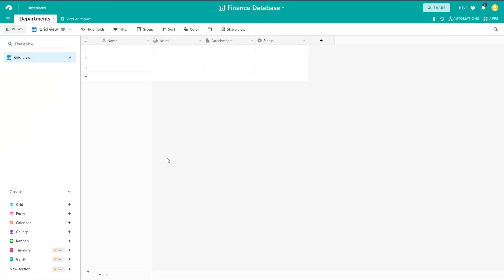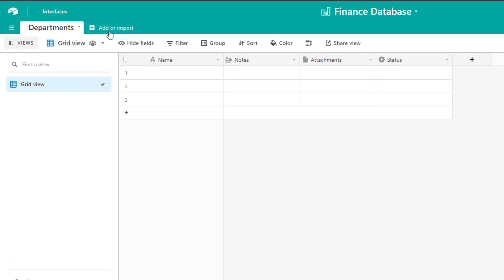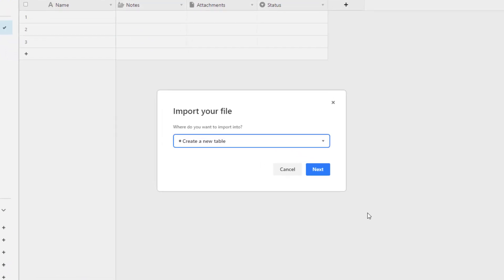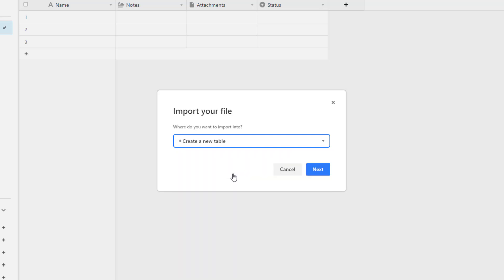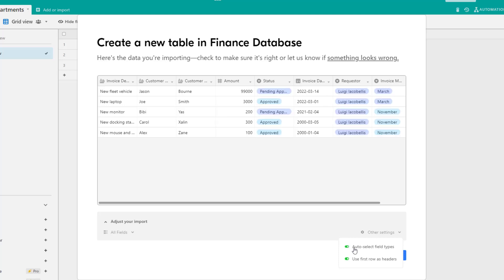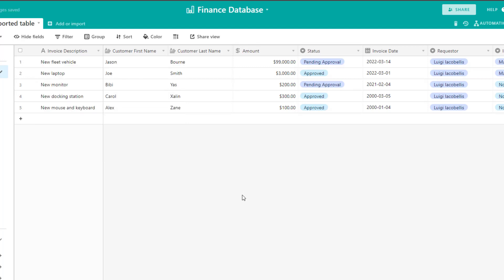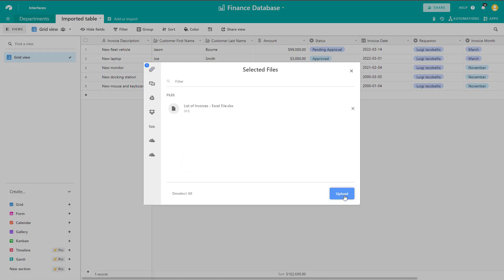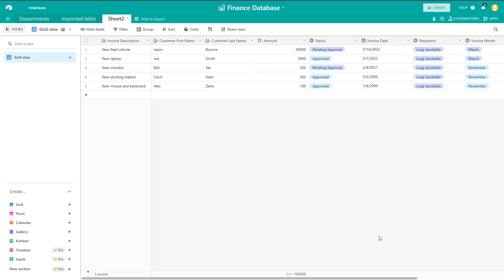Import An Excel Or CSV File Into a New Table in Airtable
This AirTable tutorial will demonstrate how to import data from Excel or CSV into Airtable. Specifically, it will demonstrate how to create a new table in AirTable by importing data from an Excel spreadsheet or a CSV file. Importing an Excel spreadsheet or CSV file in AirTable can be done with a few simple steps. When importing an Excel or CSV file into AirTable, AirTable will automatically create columns and set the data types that best align with the data from the CSV file or Spreadsheet.

Timeline
0:00 – Start
1:30 – How to import a CSV file into AirTable
3:30 – How to confirm column mapping from CSV to AirTable
5:20 – Select columns from CSV file to import into AirTable
7:30 - How to import an Excel file into AirTable